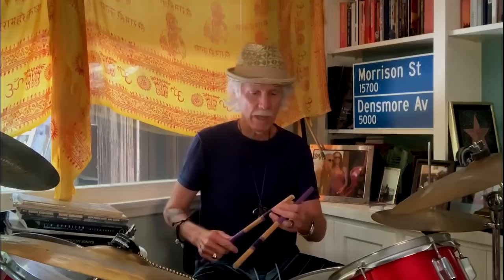John Densmore Drum Lesson - "Riders On The Storm"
“I hadn’t listened to L.A. WOMAN in a while, and I listened to it this morning… DAMN it’s good!” -John Densmore

In celebration of 50 years of “Riders On The Storm” this month, take a drum lesson from the maestro himself, Mr. John Densmore, and learn the iconic track.

Stay in touch with The Doors…

The Doors channel is the official YouTube home of classic Doors live performances, The Doors albums, and contemporary performances and content honoring The Doors featuring John Densmore and Robby Krieger.

With an intoxicating, genre-blending sound, provocative and uncompromising songs, and the mesmerizing power of singer Jim Morrison’s poetry and presence, The Doors had a transformative impact not only on popular music but on popular culture.

The Doors’ arrival on the rock scene in 1967 marked not only the start of a string of hit singles and albums that would become classics, but also of something much bigger – a new and deeper relationship between creators and audience. Refusing to be mere entertainers, the Los Angeles quartet relentlessly challenged, confronted and inspired their fans, leaping headfirst into the heart of darkness while other bands warbled about peace and love. Though they’ve had scores of imitators, there’s never been another band quite like them.